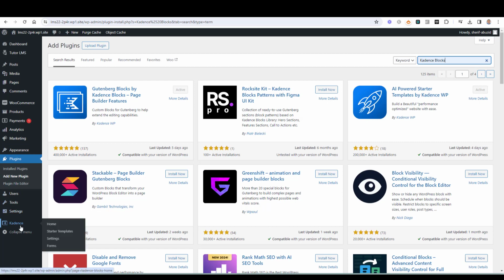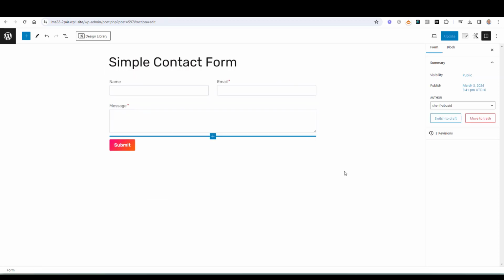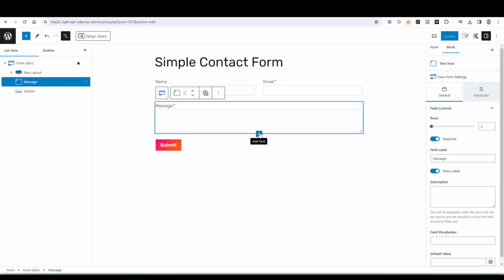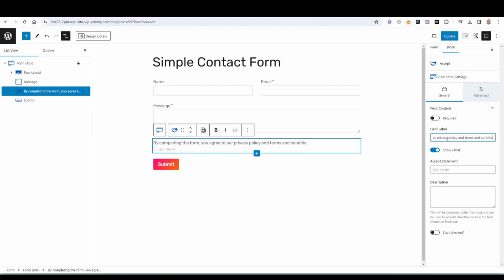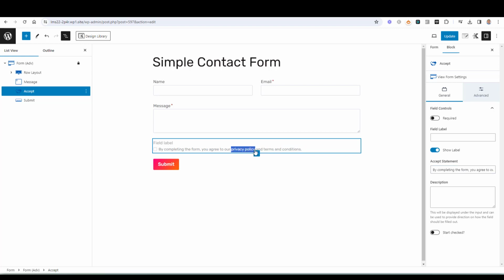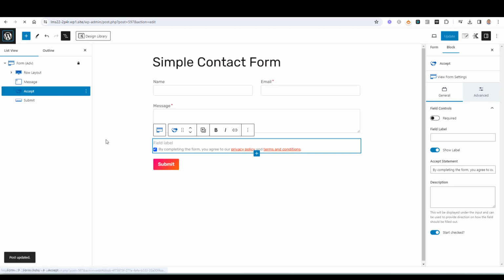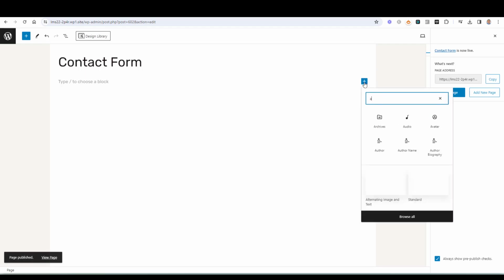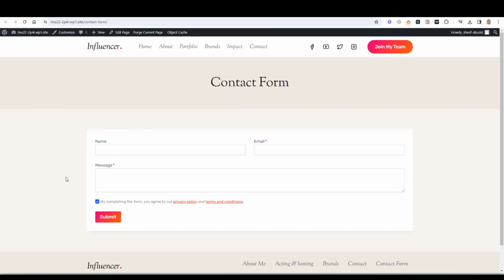How to Add Terms and Privacy Policy Checkbox to A Contact Form - Kadence Blocks Form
In this video, you will learn how to add a privacy policy checkbox to your contact form using Kadence Blocks.

This is a critical step for ensuring your website complies with data privacy regulations and builds trust with your visitors.

*** Here's what you'll learn:

- The importance of user consent for contact forms.
- Adding the Accept block to your Kadence Blocks form.
- Customize the checkbox label and link it to your Terms & Privacy Policy pages.
- Make the checkbox pre-checked (optional, legality varies).
- Save your updated form and integrate it into your website.

With this easy-to-follow guide, you can create compliant and user-friendly contact forms in minutes!

- Set up Email Marketing Inside WordPress  - Free Way